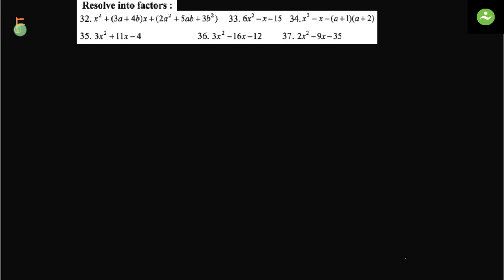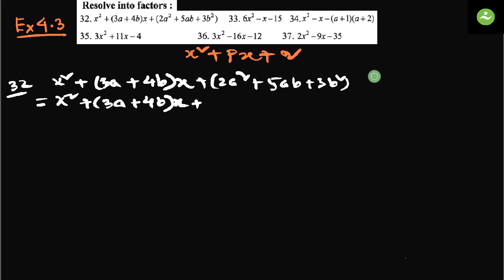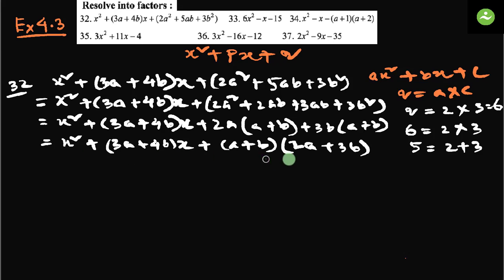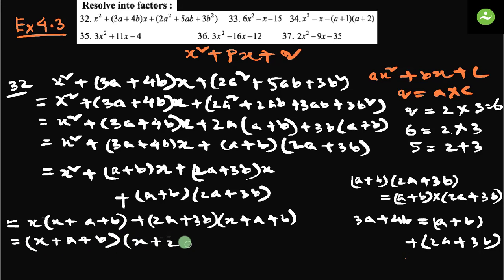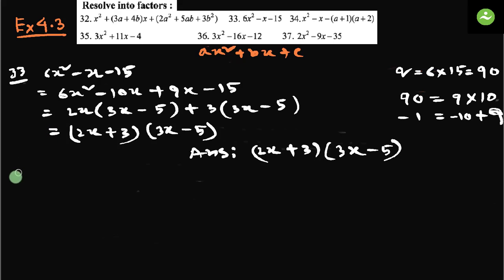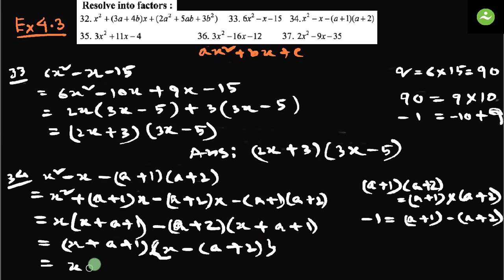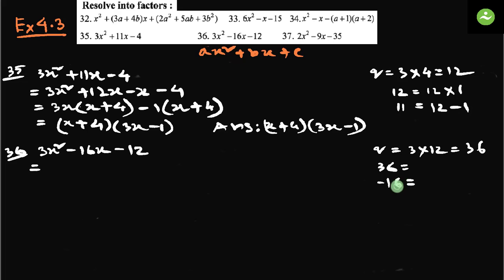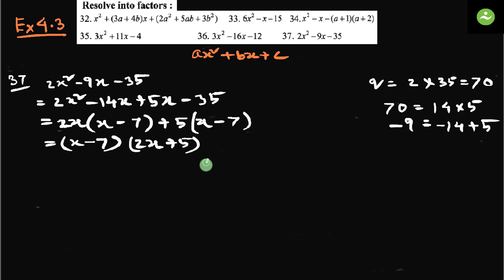Question no 32, 33, 34, 35, 36, 37 Exercise 4.3 English Version Mathematics Class Eight Algebra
Recommended Solutions to Question no 32, 33, 34, 35, 36 and Question no 37  Exercise 4.3 Algebra Class Eight Math English Version